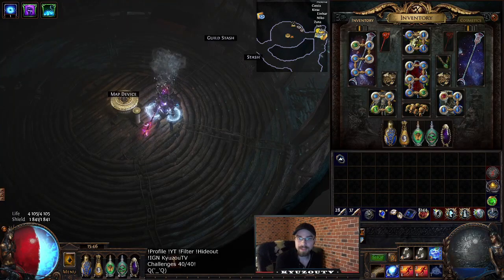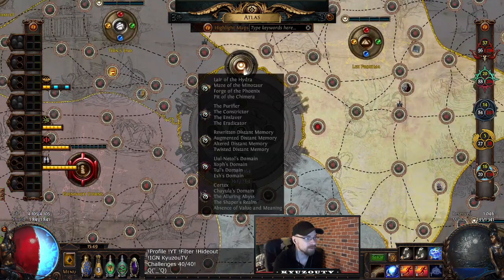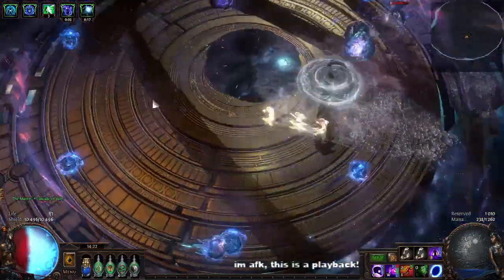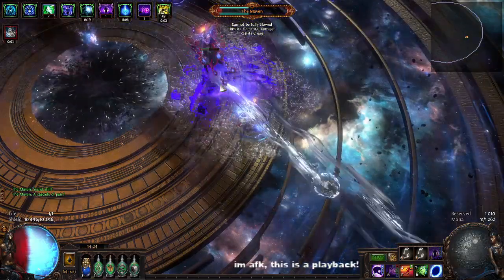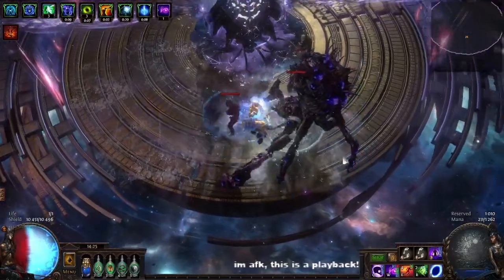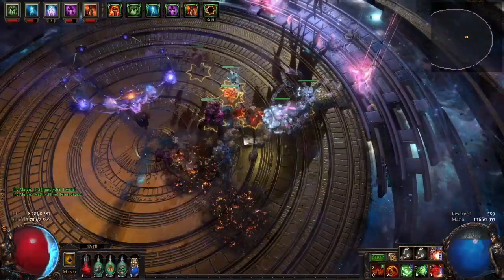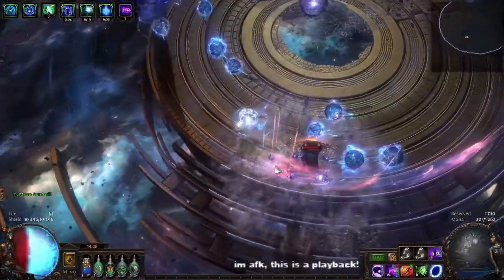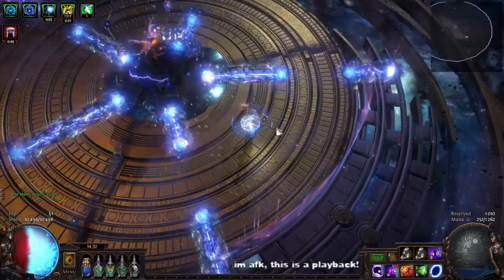PoE for dummies Ep.26 - Maven Guide